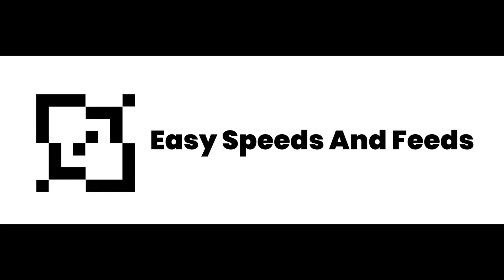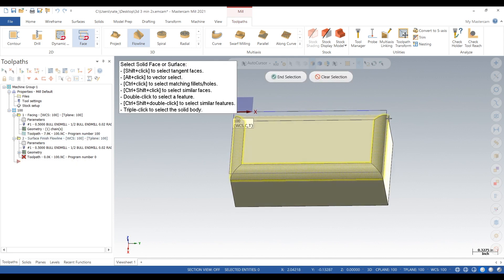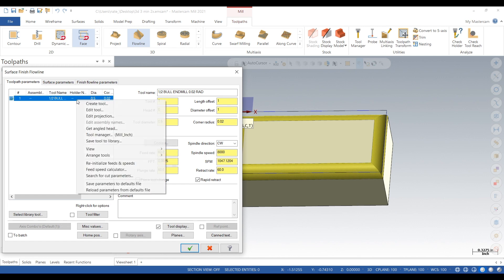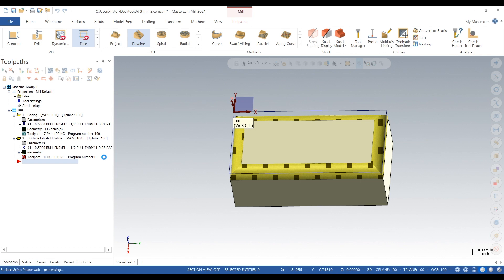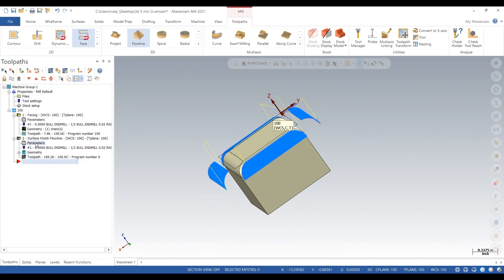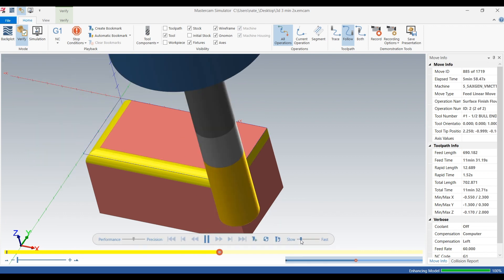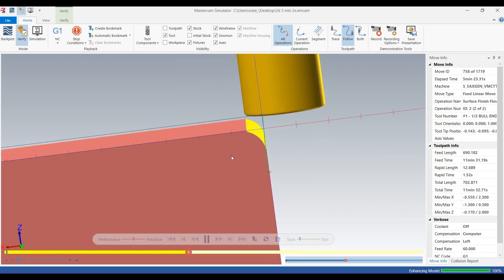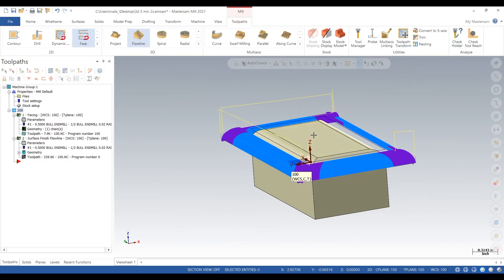3D Surfacing in 3 Minutes - Mastercam 2021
We got a quick and easy tutorial today on how to surface in Mastercam 2021. This video will show which tool to use, the correct tool path, and how to modify things in the tool parameters.